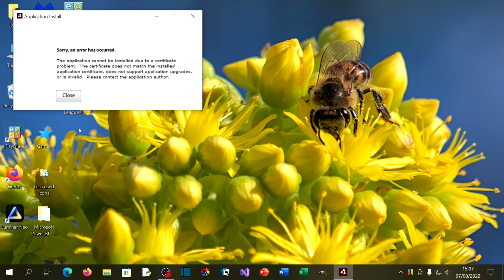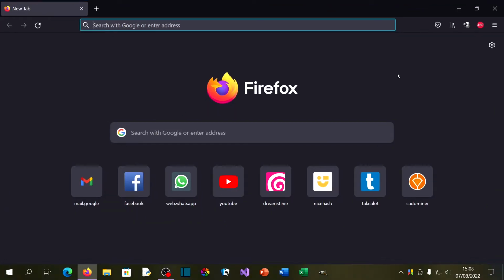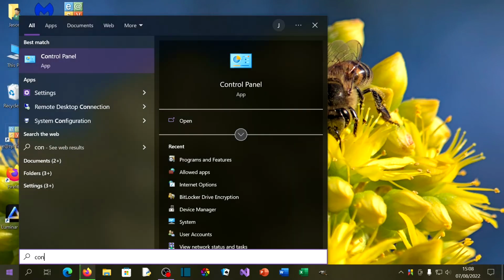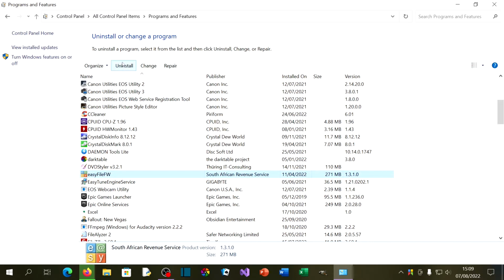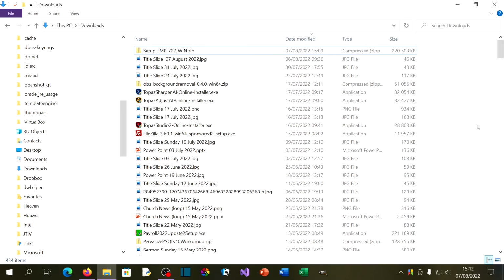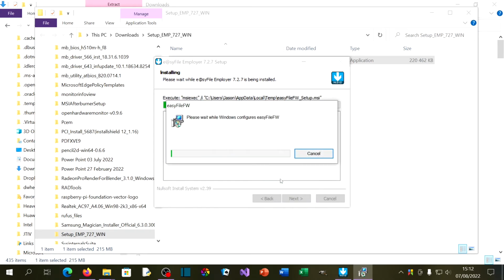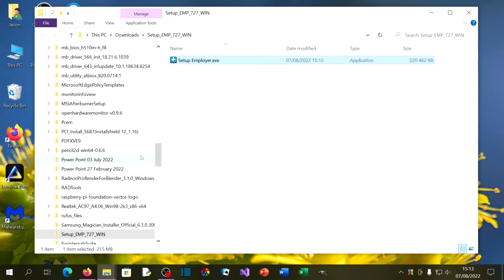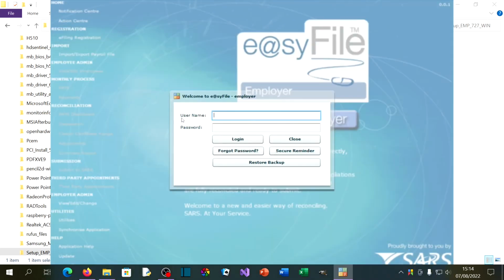SARS E@syfile - Certificate Error Updating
Good Day. If you are having issues updating E@syfile and get an error message stating: "Stating, an error has occurred. The application cannot be installed due to a certificate problem..." or another error during installation. Also if your exports of certificates are 0kb that will also be explained.

Chapters
0:00 Video Starts
0:20 Error during install
0:33 Fix 1 that can break Pastel or Caseware
1:10 Fix 2
2:30 0KB Certificate Exports
3:00 Fix 2 Continued
3:40 The second error message - ...An application with that name already exists...
4:50 Finished